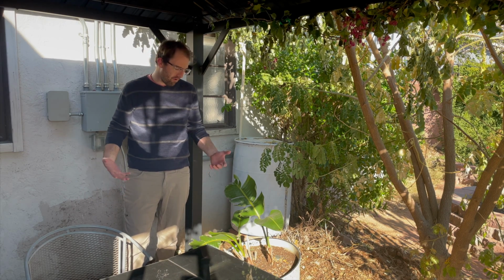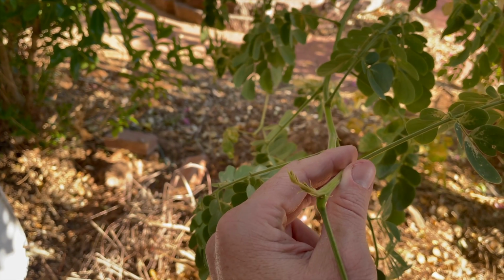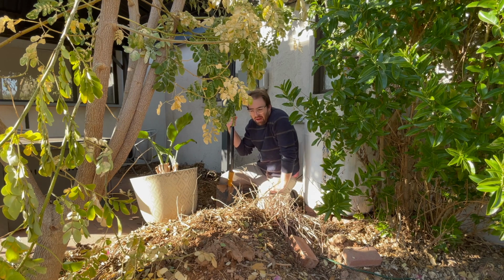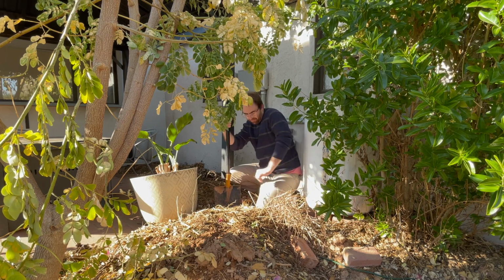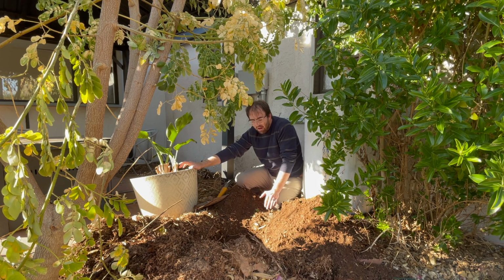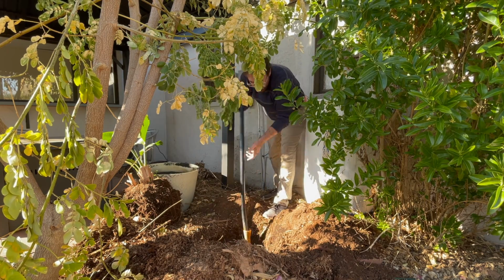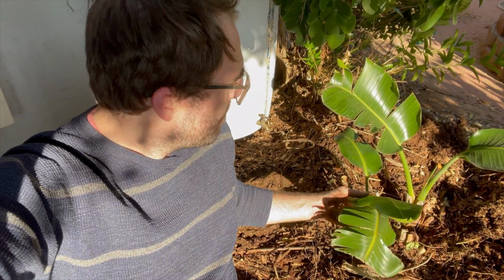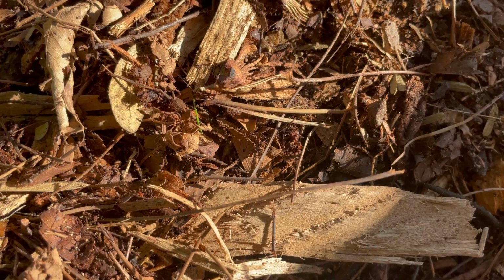Planting a Dwarf Bird of Paradise in Phoenix, AZ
Welcome back to The Green Yard! The Dwarf Bird of Paradise is a classic tropical landscaping plant, with large, colorful flowers. Native to South Africa, this plant is actually somewhat cold hardy, surviving temperatures into the low 20's. They do require a lower PH than our high Phoenix PH. They prefer between 6 to 7.5 and we are at 8 to 8.5. Dwarf Birds of Paradise also like to have an organically rich soil with lots of drainage. I rescued this plant and am planting it in the Patio part of The Green Yard. This is a space that will house lots of beautiful, flowering shrub and trees. We currently have our Monkey Pod Tree, Imperial Thai Bougainvillea, Lemon Grass and Day Blooming Jasmine. In this video I go through the steps I take to plant a Dwarf Birds of Paradise into The Green Yard.